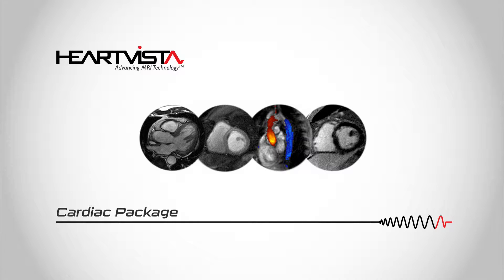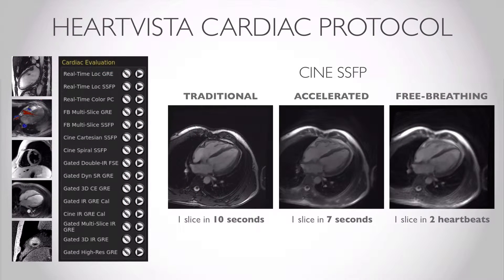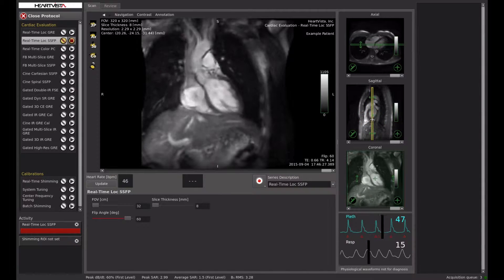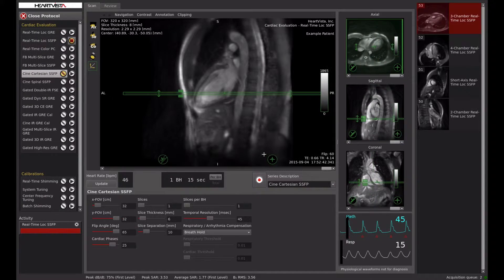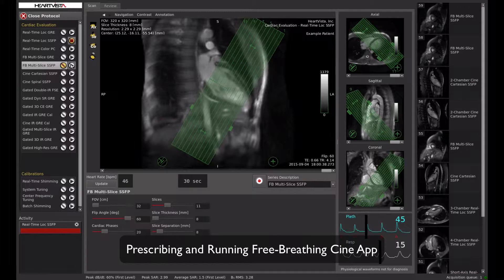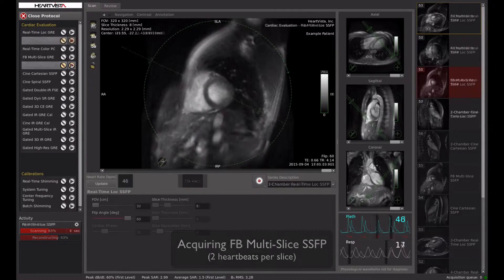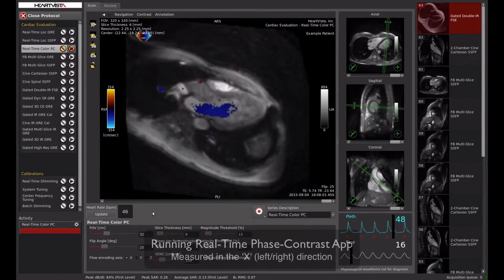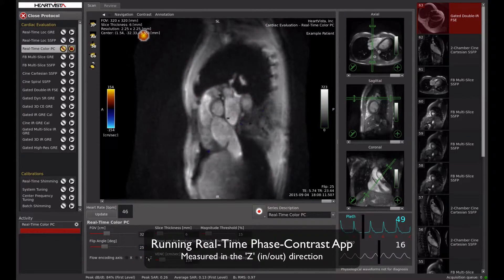HeartVista Cardiac Package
HeartVista's Cardiac Package is an MRI acquisition software platform that provides high quality real-time, free-breathing, and breath-hold sequences for cardiac exams. The sequences are all run in HeartVista's advanced, and yet easy-to-use, interface. If your current cardiac software is not reliable, produces sub-par images, or results in inconclusive images for difficult patients, contact HeartVista. for more information.